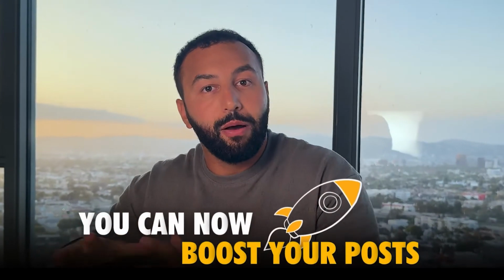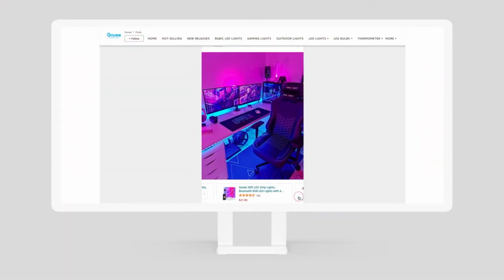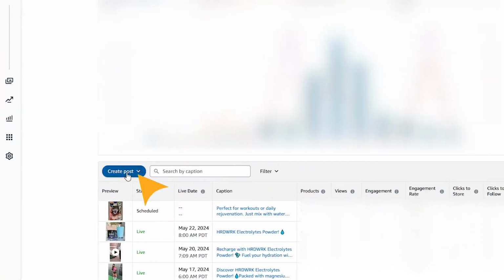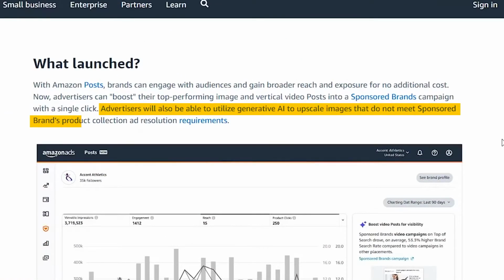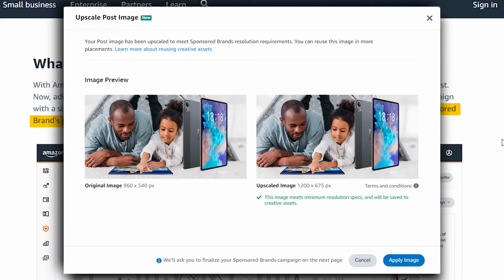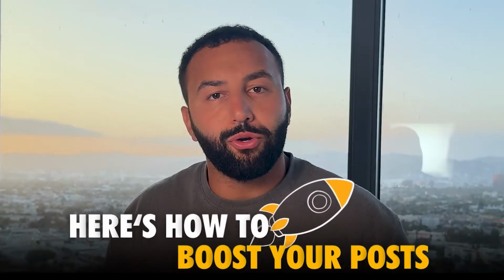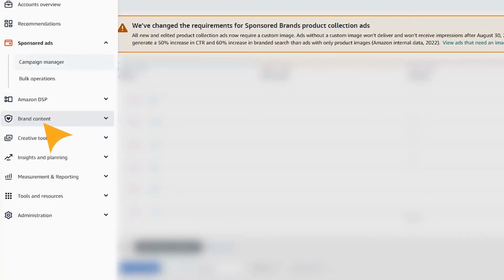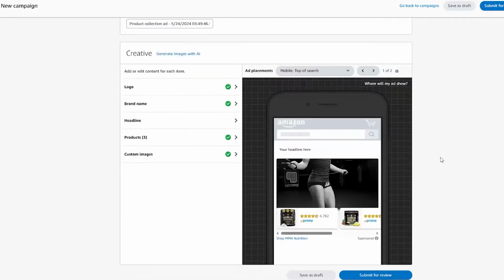How to Use Amazon Posts to Get More Sales on Amazon in 2024!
In today’s video,  I am talking about Amazon Posts, which is a cool new feature that Amazon came out with where you can make posts for your product, similar to social media.

Amazon Posts is free to use and can help you create engaging content that will allow you to connect with shoppers, increase brand awareness, and help you get more sales on Amazon!

The best part is, if you don’t have images to post Amazon has an AI image generator feature that can help you create images in seconds. This is perfect before holidays like Mother’s Day, Father’s Day, etc!

You can also boost your Amazon Post to reach a larger audience.